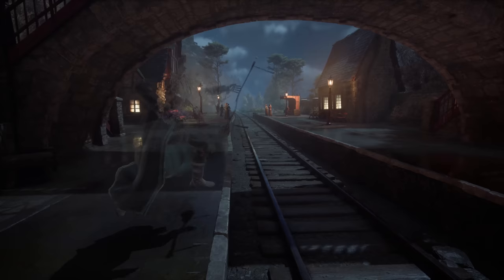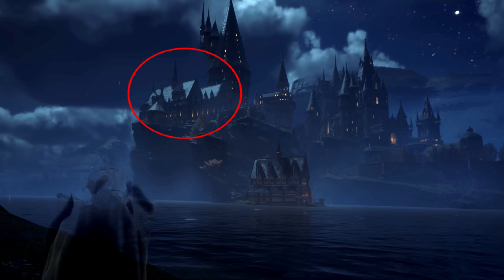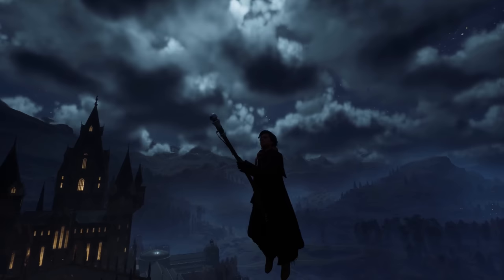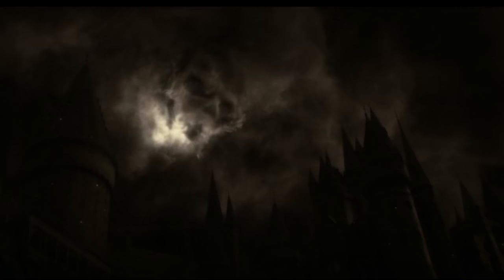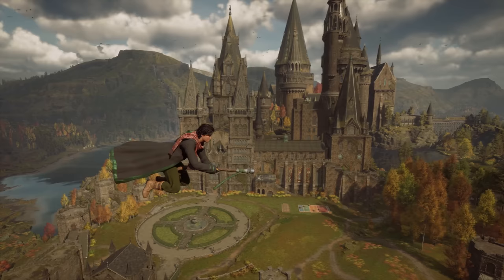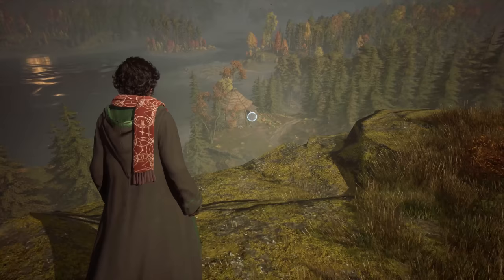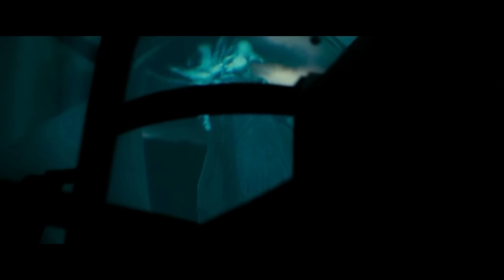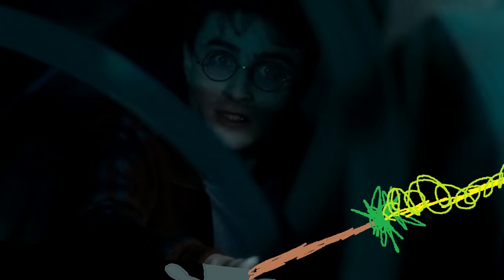Hogwarts - Better than the Movies?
How does the Hogwarts Legacy version of Hogwarts compare with the Hogwarts from the Harry Potter movies? And why doesn't everything add up? I get to the bottom of it. What I learned will shock you.

0:00 - Hogwarts Legacy
0:43 - Hogsmeade Station
1:34 - Hogwarts Compared
2:07 - Grand Tower and Hall
2:24 - The Problem Courtyard
3:14 - Boathouse
4:36 - Style of architecture
4:55 - Central courtyard
5:21 - Greenhouses
5:41 - Flying lessons
6:14 - Neville's Legacy
6:34 - WOMPING WILLOW TIME
7:20 - Hagrid's Hut and Forbidden Forest
7:59 - Conclusion
8:29 - The Ultimate Question